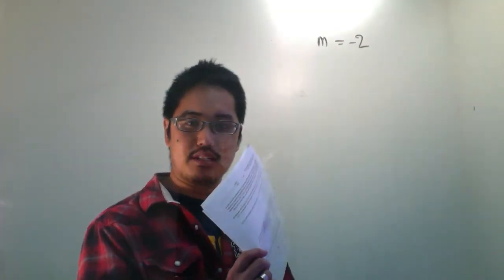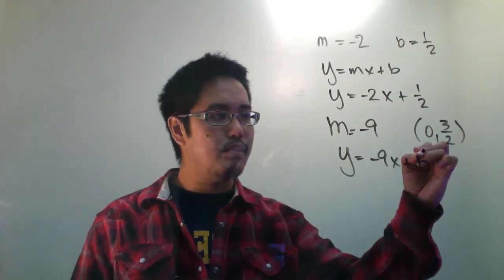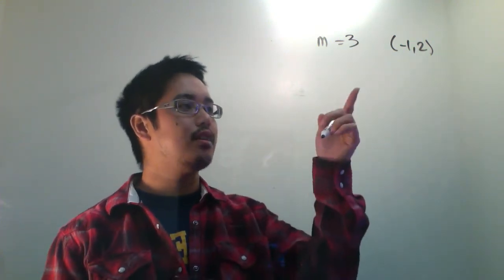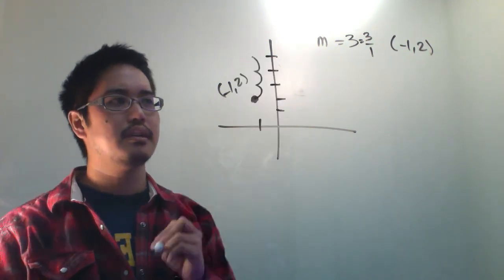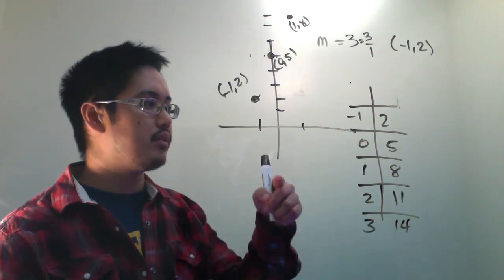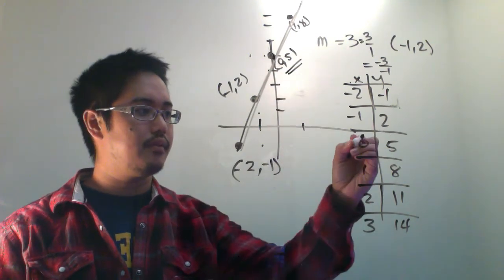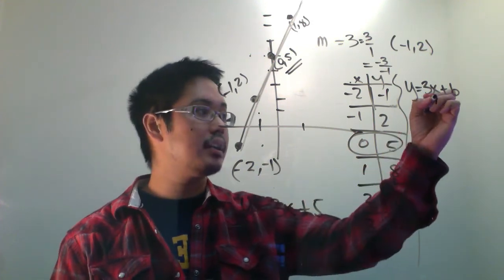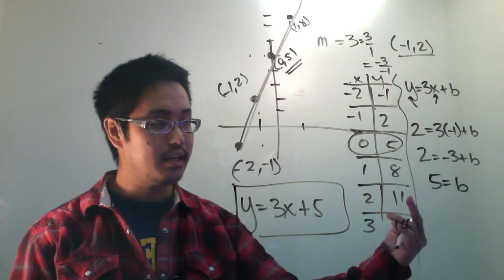SDG Algebra 1 Lin 4 3 p3 n1 20141119